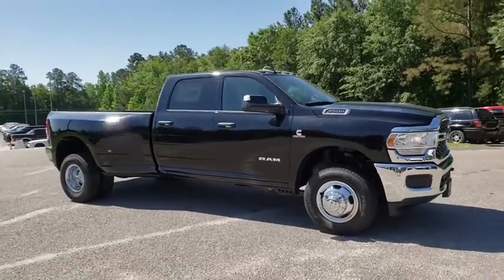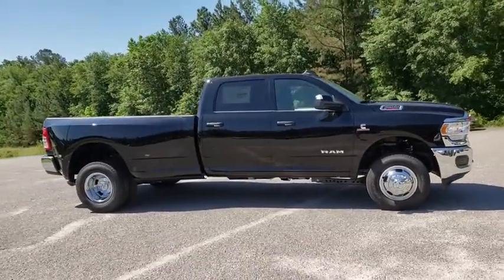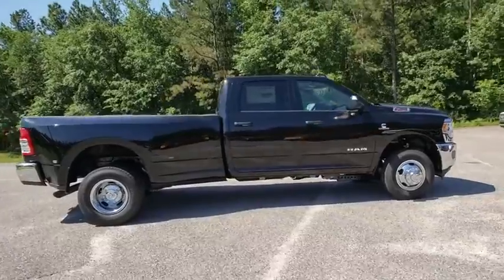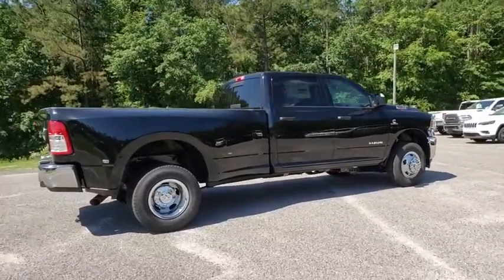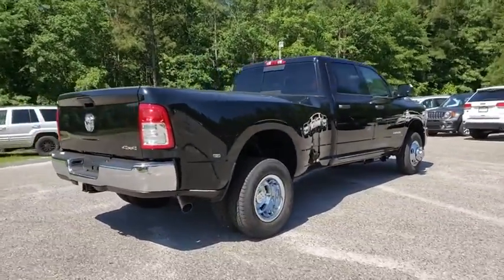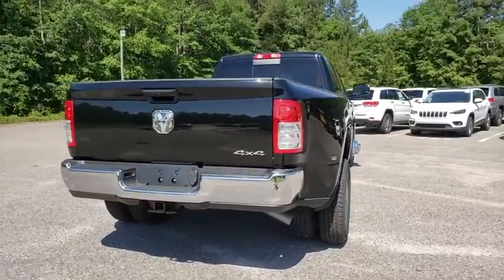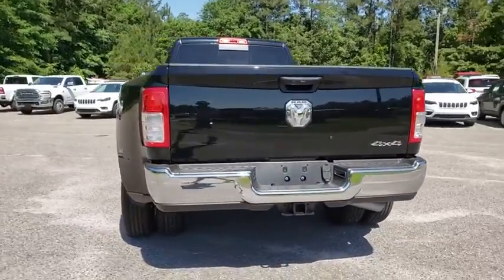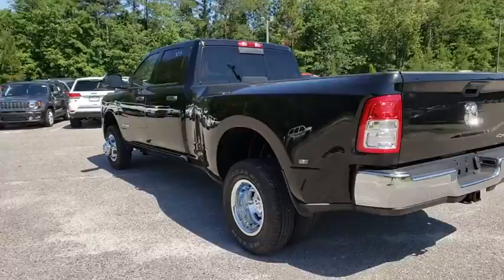2019 Ram 3500 Augusta, Martines, Evans, Grovetown, Aiken, North Augusta, SC G553019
Diamond Black N 2019 Ram 3500 available in Graniteville, South Carolina at Bob Richards CDJR. Servicing the Augusta, Martines, Evans, Grovetown, Aiken, North Augusta, GA area.

2019 Ram 3500 TradesmanbrbrThis Vehicle qualifies for Complimentary 10 Year 250,000 Mile Limited Power Train Warranty. Huge Value! See Dealer for Details.